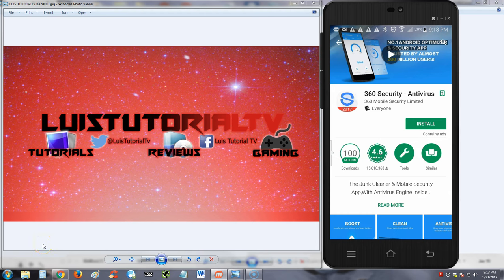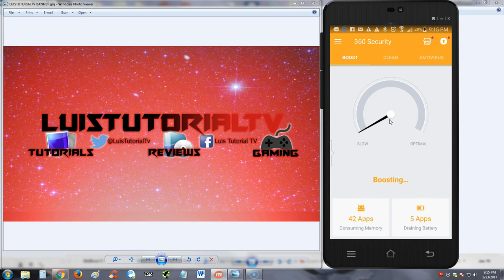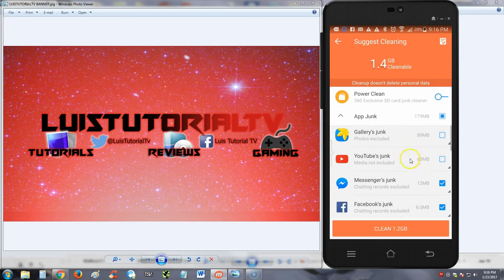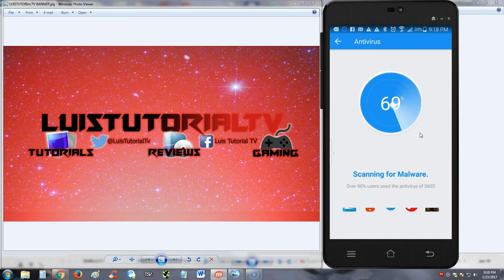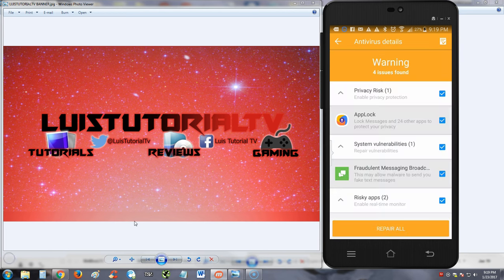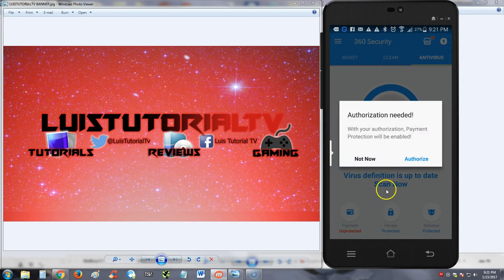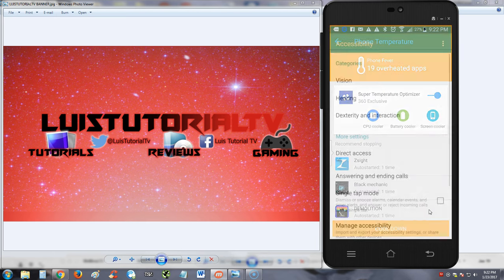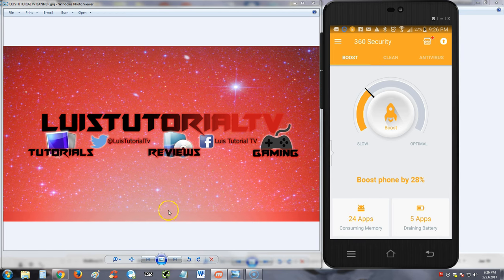360 Security Antivirus ANDROID App Review and Tutorial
In this video we will review 360 Security Antivirus Boost For ANDROID!

tune-up.